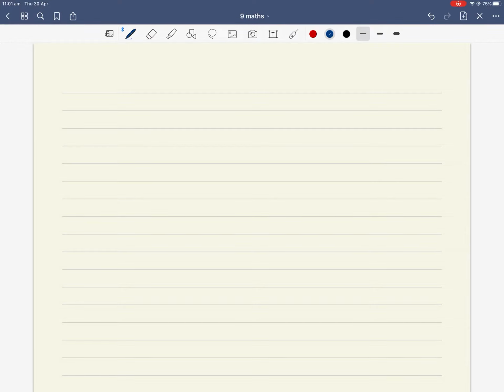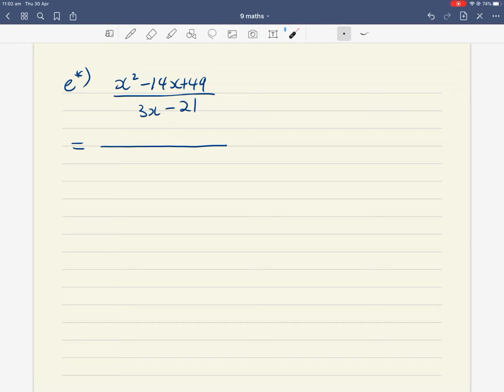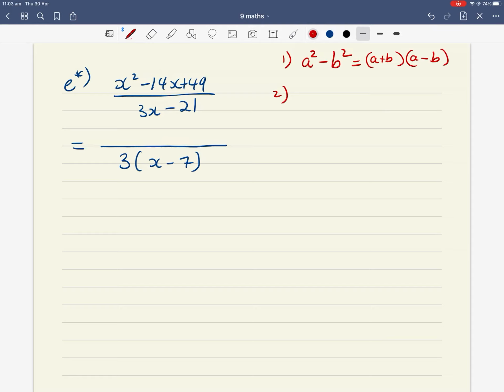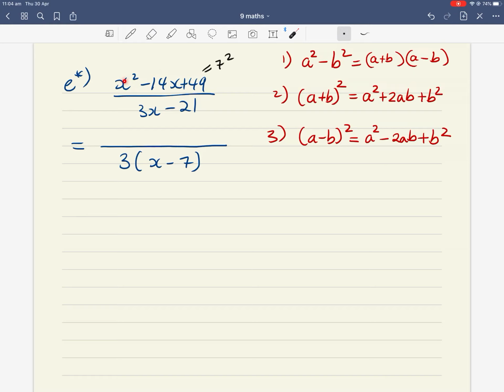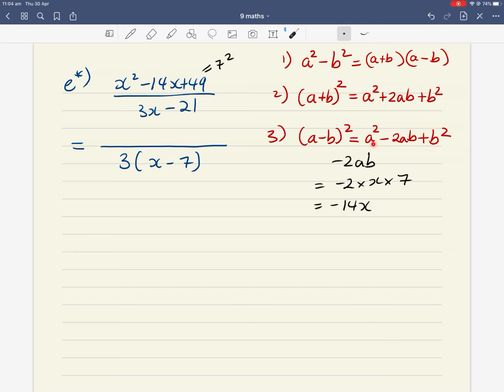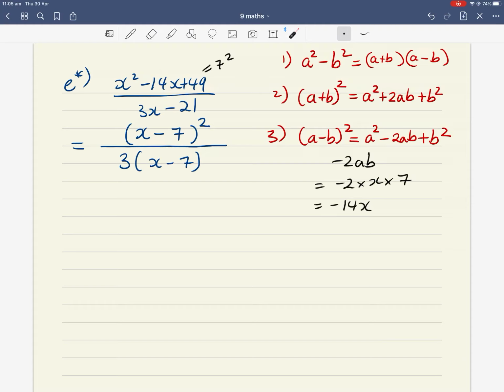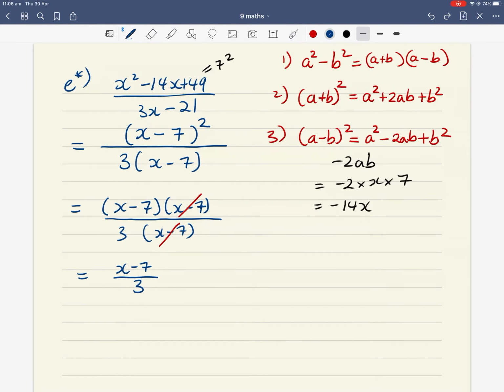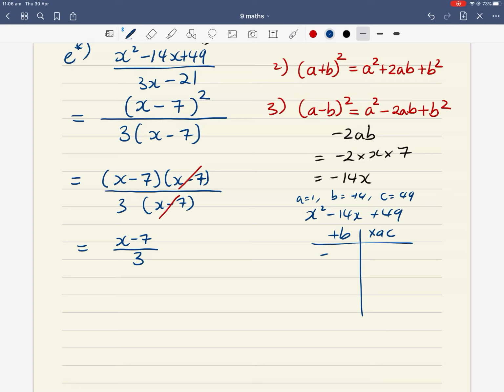9 Maths - Simplifying algebraic fractions (Multiplying and dividing) Example 2